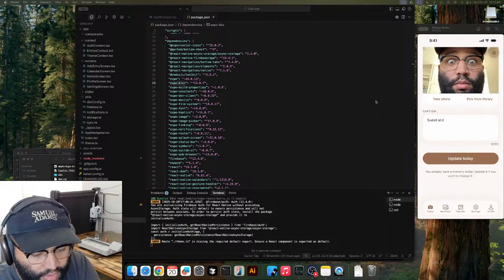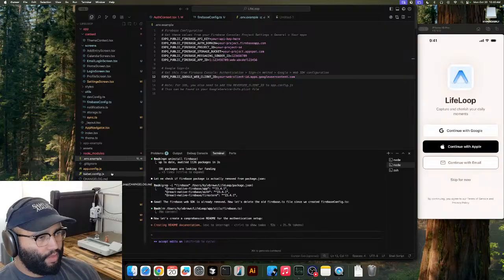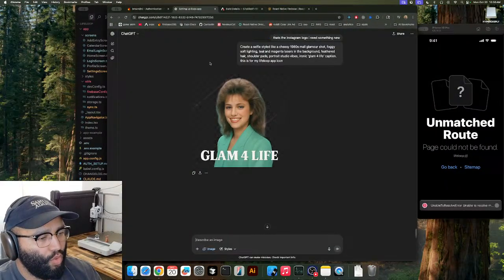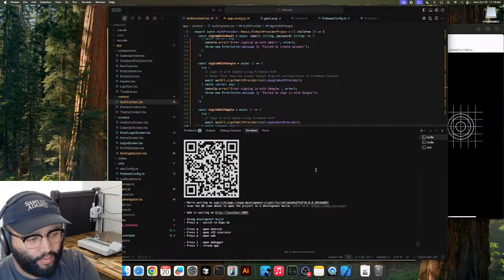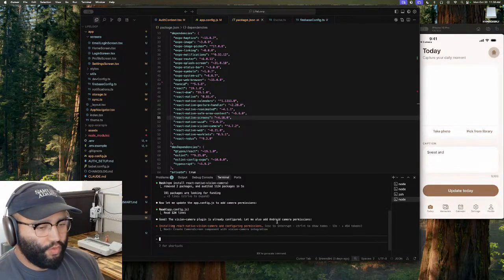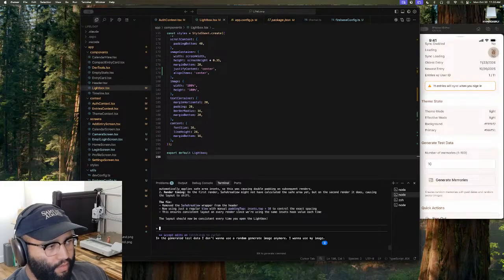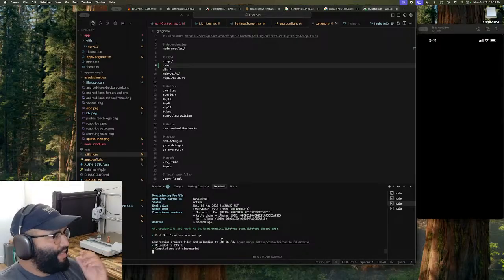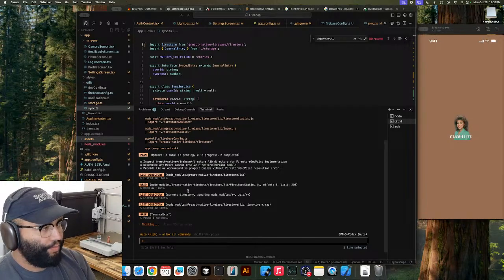Building an App from Scratch (to $1,000,000?) | Vibe Coding Ep 4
Follow along as a senior software engineer (me) builds a mobile app from zero to $1,000,000 while documenting the full journey.
Every day: design, code, monetization, marketing, and lessons learned along the way.

🚀 Series: Sr Dev Vibe Codes an App to $1M
🧩 Stack: Expo, React Native, Node.js, AI tools, firebase, AWS, Apple